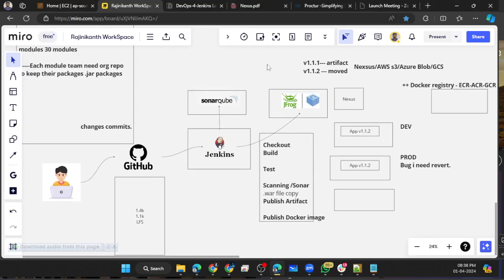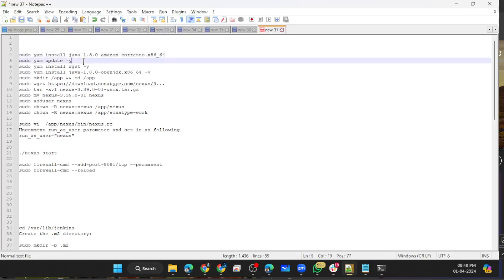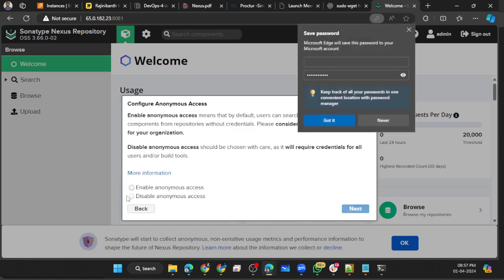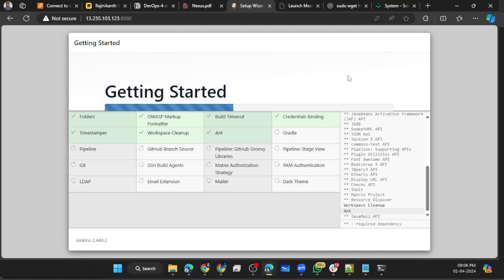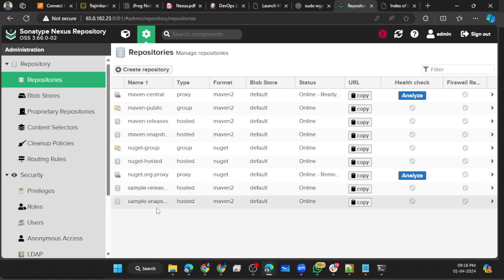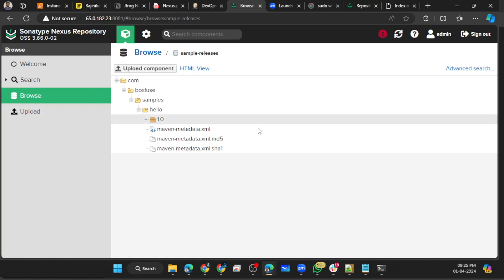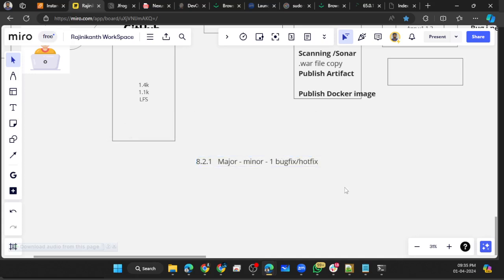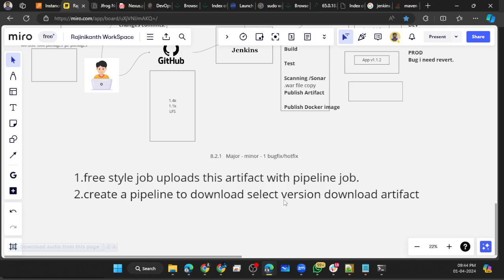Nexus Artifact Management: Boost Your DevOps Workflow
Script

#!/bin/bash

# Update the system and install required packages
sudo yum update -y
sudo yum install java-1.8.0-amazon-corretto.x86_64 -y

export INSTALL4J_JAVA_HOME=$(dirname $(dirname $(readlink -f $(which java))))

# Remove existing Nexus directory if it exists
sudo rm -rf /app/nexus

# Create directories and download Nexus
sudo mkdir -p /app
cd /app
sudo tar -xvf latest-unix.tar.gz
sudo mv nexus-* nexus

# Change ownership of Nexus directories
sudo chown -R nexus:nexus /app/nexus
sudo chown -R nexus:nexus /app/sonatype-work

# Configure Nexus to run as the nexus user
sudo sed -i 's/run_as_user=""/run_as_user="nexus"/' /app/nexus/bin/nexus.rc

# Start Nexus
sudo -u nexus /app/nexus/bin/nexus start

echo "Nexus installed and started successfully."

In this video, we delve deep into Nexus artifacts, their significance, and how to manage them effectively.
Learn how Nexus acts as a secure and scalable platform for hosting JAR files, Docker images, npm packages, and other critical artifacts.
Discover practical use cases for Nexus, including Java dependency management, Docker image registry, CI/CD pipelines, and lifecycle governance.
Dive into best practices for maintaining consistent and trustworthy artifacts across your projects.

Nexus Repository
Artifact Management
DevOps Best Practices
Java Dependencies
Docker Images
CI/CD Pipelines
Software Development
Lifecycle Governance